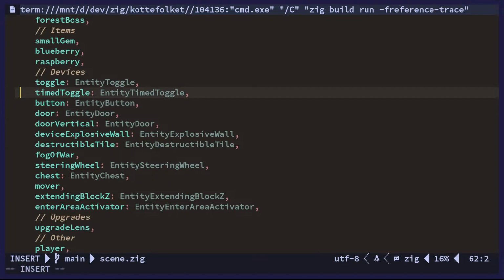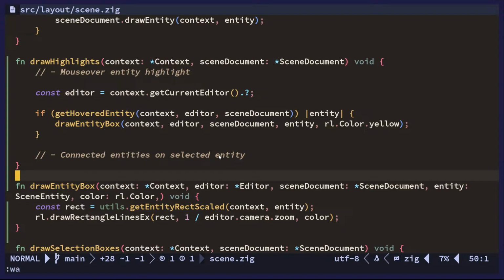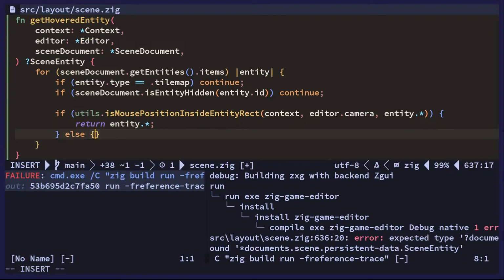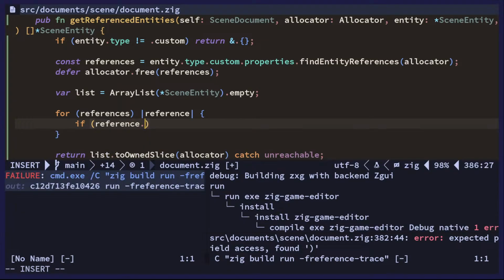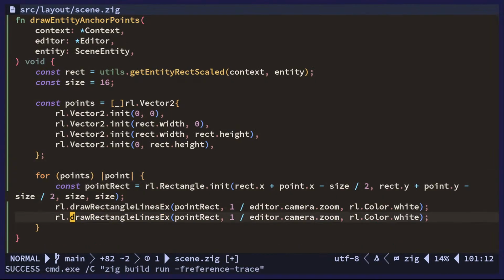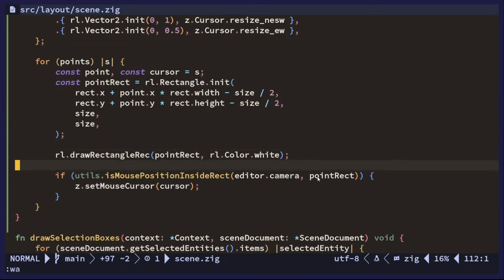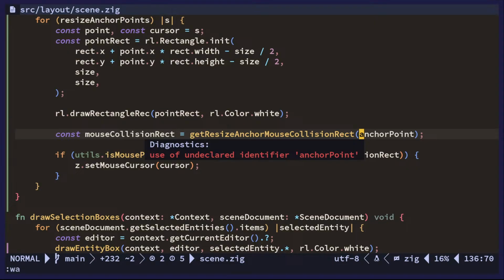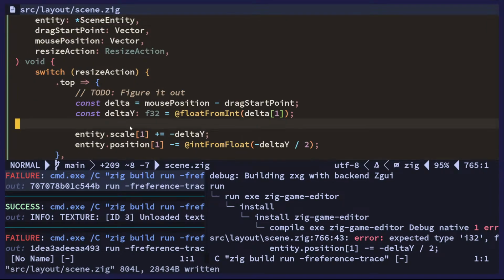Live stream - Gamedev Metroidvania - Kottefolket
Editor dependencies:
Zig 0.15.1

Game dependencies:
Zig 0.15.1